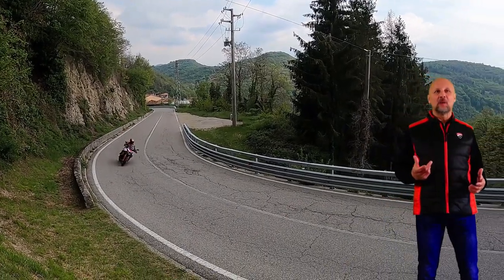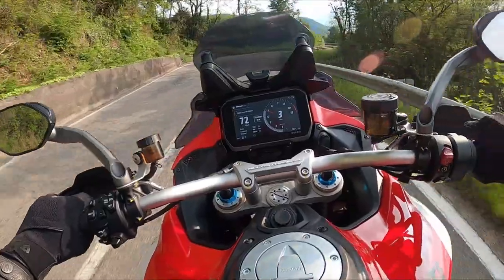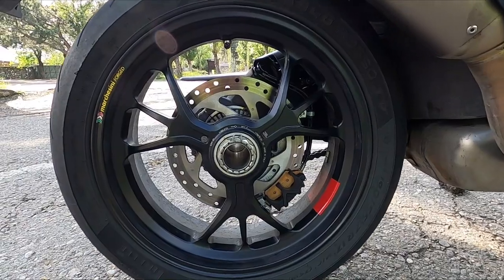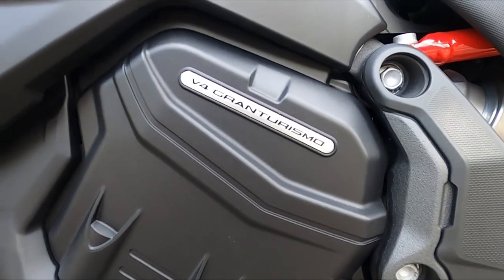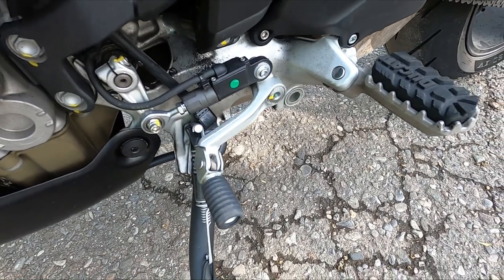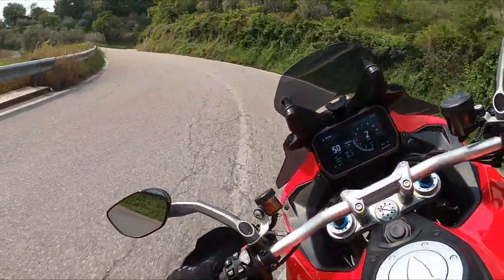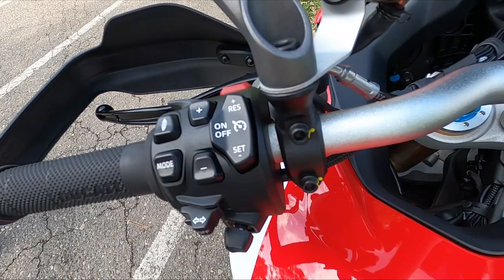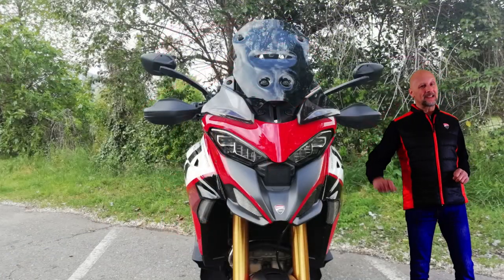Ducati Multistrada V4 Pikes Peak test ride completo (English subtitles)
Se l'età comincia a imporre dei limiti all'utilizzo delle più prestanti supersportive, oggi è possibile trovare delle alternative non meno entusiasmanti. Potrebbe essere questa Ducati Multistrada V4 Pikes Peak a fare il caso vostro??? Scopritelo in questa prova completa...